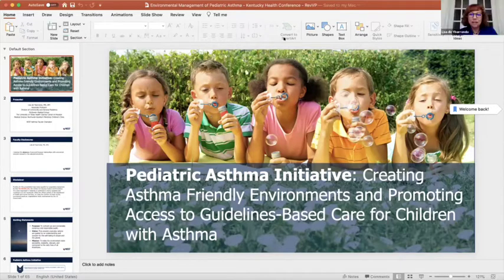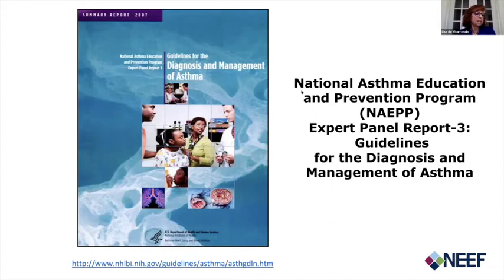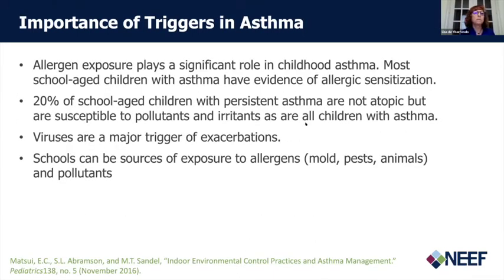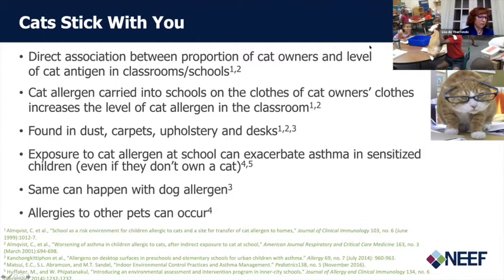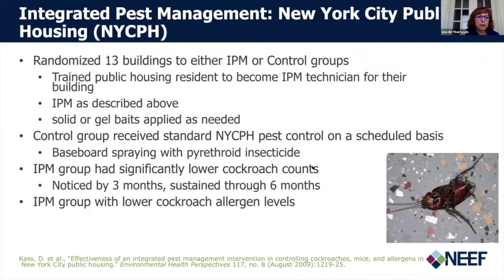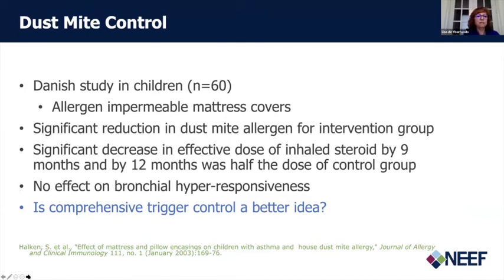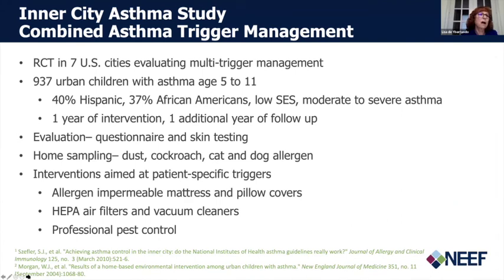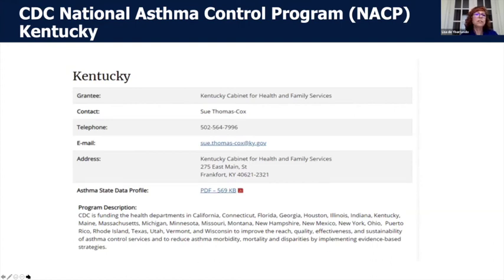09.24.20 - Fifth Annual Children's Environmental Health Summit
SESSION TITLE
"Environmental Factors Affecting Asthma"

SPEAKER
Dr. Lisa de YBarrondo

FACILITATOR:
Sue Thomas-Cox

The Kentucky Department for Public Health in collaboration with the Kentucky Population Health Institute is hosting the Fifth Annual Children’s Environmental Health Summit.  Due to COVID-19, this event will be virtual this year offering a series of monthly webinars beginning June 11th.

This Environmental Summit is funded through EnviroHealthLink Kentucky’s Environmental Public Health Tracking Program and sponsors; Kentucky Environmental Education Council, Kentucky Asthma Management Program, and the University of Kentucky Center for Appalachian Research in Environmental Sciences.